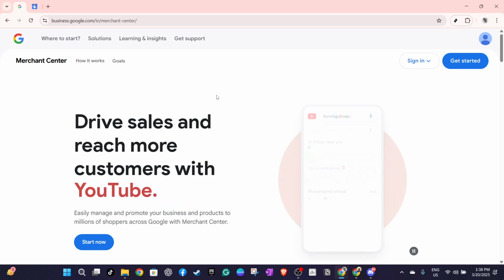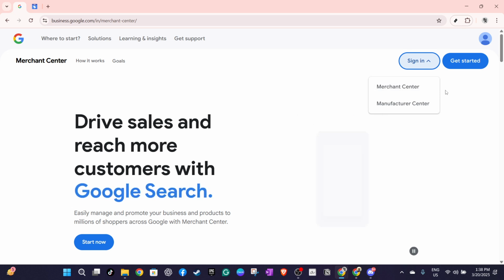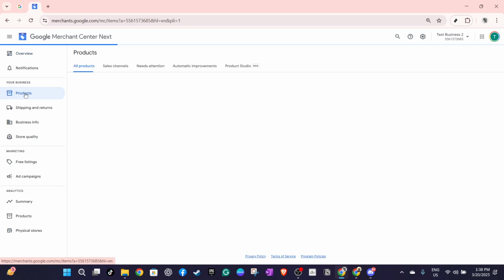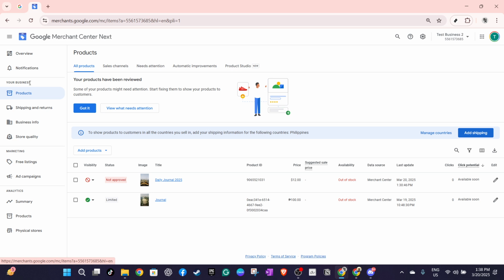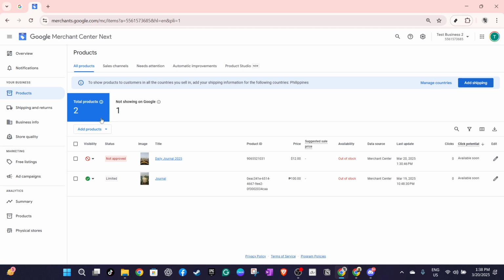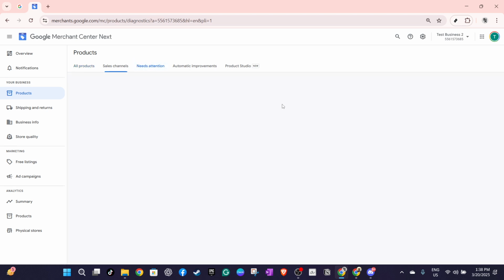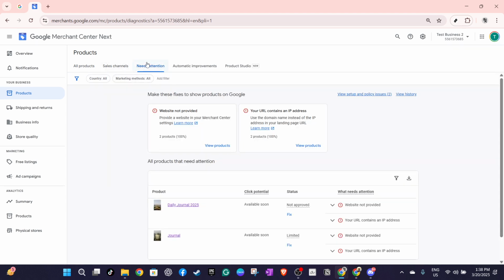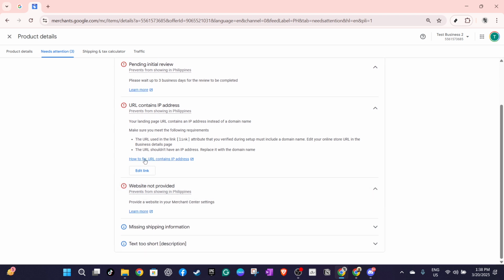How to Fix Disapproved Products in Google Merchant Center [2025 Full Guide]